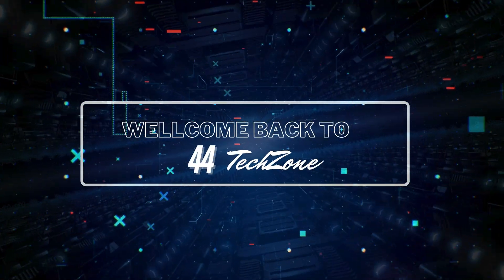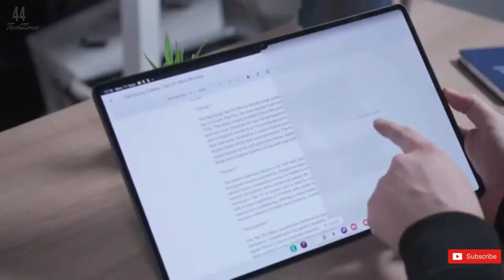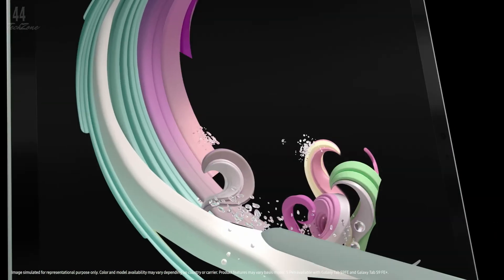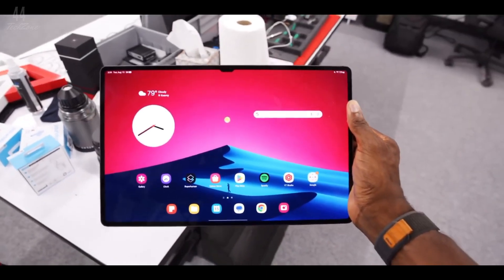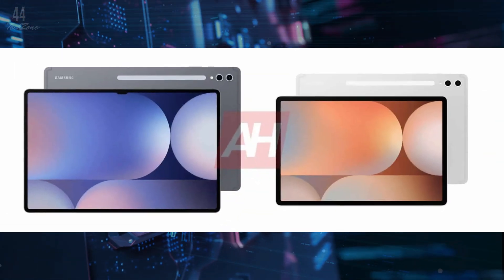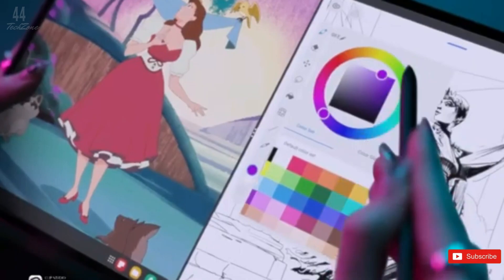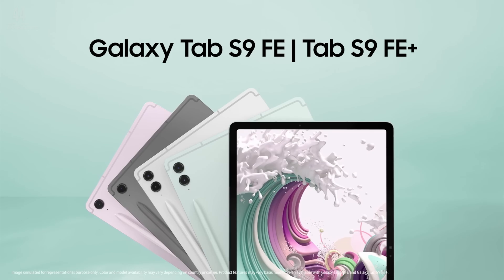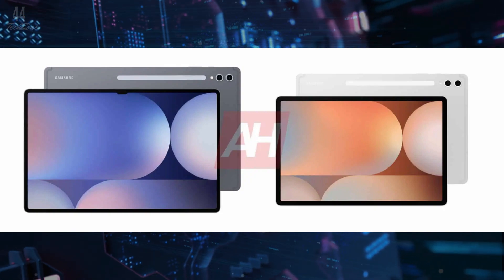Samsung Galaxy Tab S10 Series Leaks: New Details & Stunning Renders Revealed!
The Samsung Galaxy Tab S10 Series leaks have revealed exciting new details and stunning renders, giving us a sneak peek at the upcoming tablet. This latest series from Samsung promises groundbreaking features, including advanced display technology, updated hardware, and a sleek new design. With leaked images showing slimmer bezels and a powerful processor, the Galaxy Tab S10 is set to become one of the top contenders in the tablet market. In this video, we dive into everything you need to know about the leaked specs, design changes, and potential release dates. Don't miss out on these incredible new features that could change the way we use tablets!